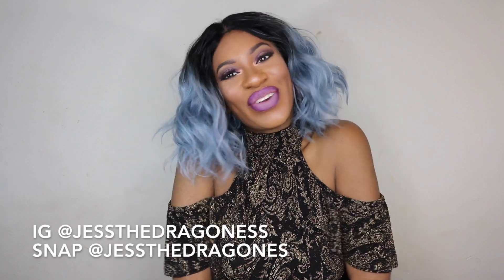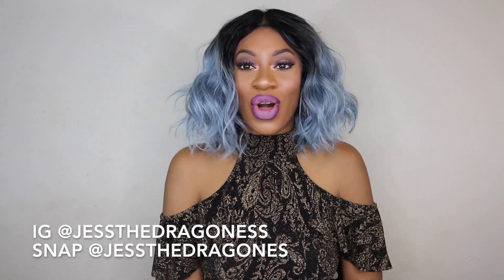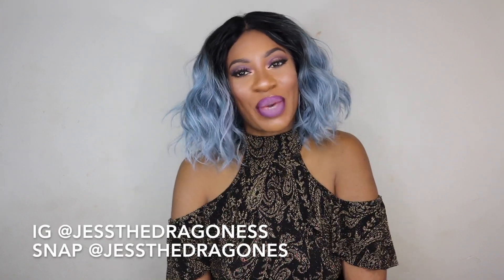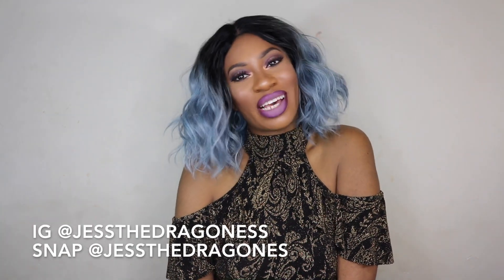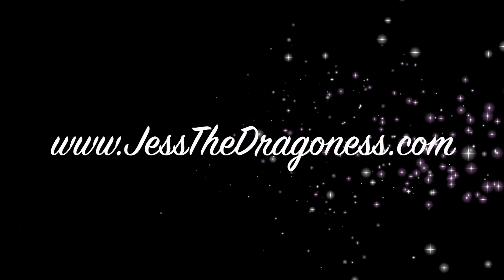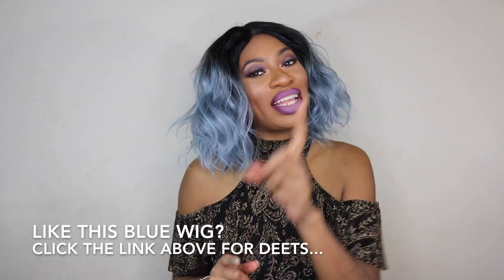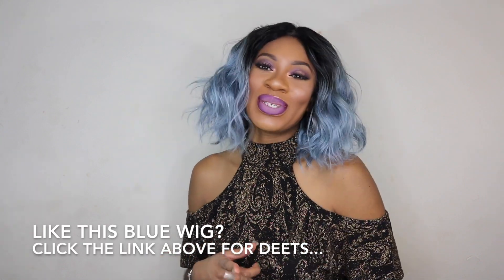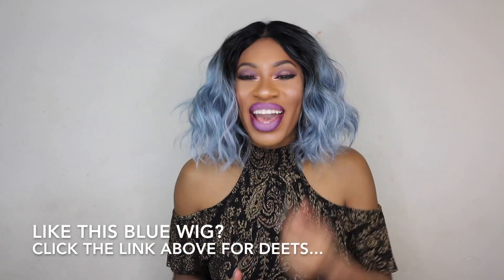$33 Outre ROSEMARY color DX2327 is PERFECTION!!! A MUST BUY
Ebin 24 hr Edge Control
Got2B Extra Hold Gel
Got2B Freeze Hairspray
Indie Hair Dry Shampoo
Indie Hair Hair Spray
YellowBird Blow Dryer

Too Faced Semi Sweet Palette
Carli Bybel Deluxe Palette
Milani Blush, “Coral Cove”
Maybelline FitMe Foundation
Sacha “Buttercup” Setting Powder